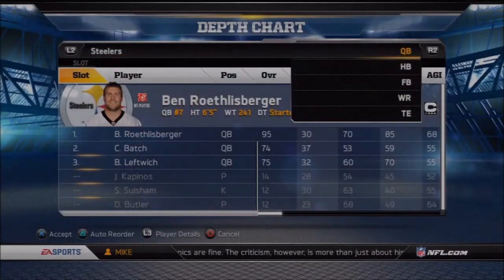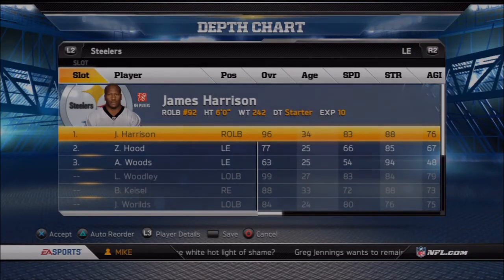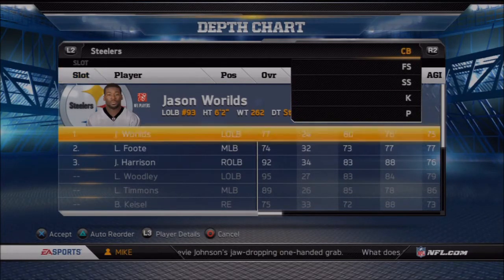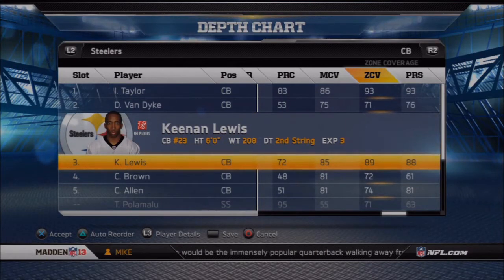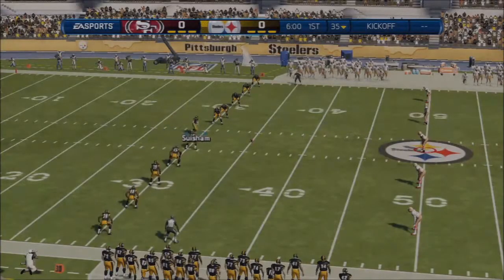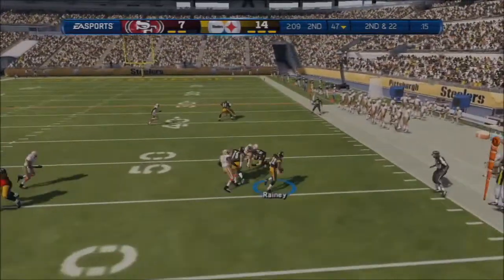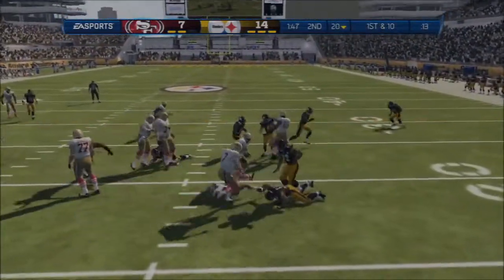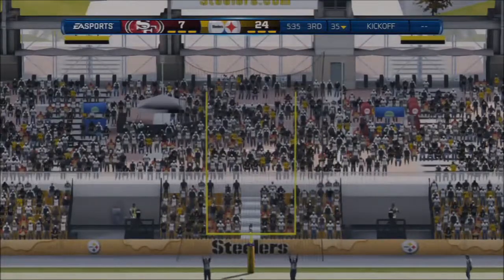The Steelers are TUFF!!! - Madden 13 Ranked Gameplay (PIT vs SF)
Trying some new teams out. (Can't keep playing with SF all the time! LoL!) Happy Holidays!! Make sure you show that "LIKE" button some love before you leave!! Don't forget to checkout also!!